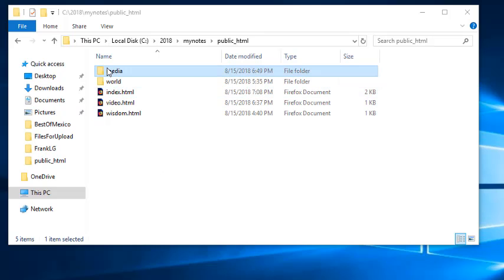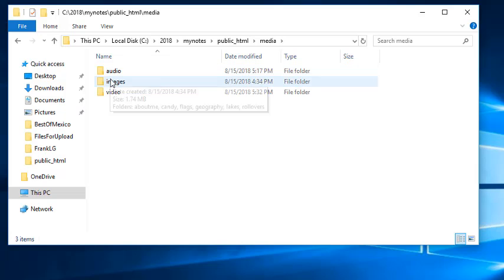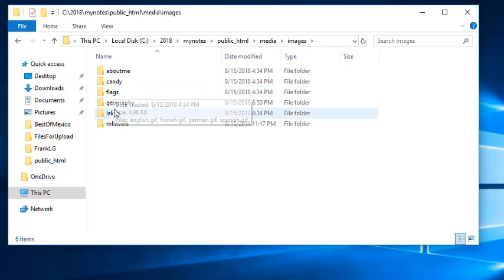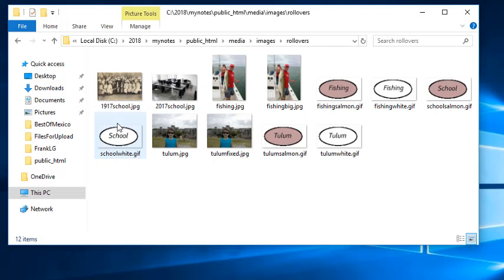Web Publishing: Topic 02 Image Editing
In this topic, Professor Yunker demonstrates the final product of several GIMP projects. The projects use the Clone Tool, the Free hand tool and other tools. It teaches the concept of layering and demonstrates how to make transparent gifs.